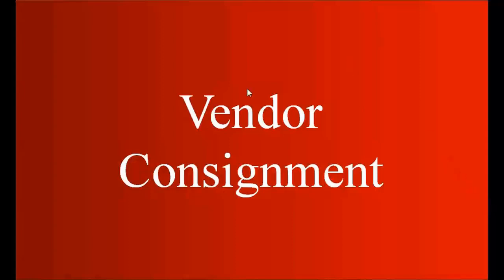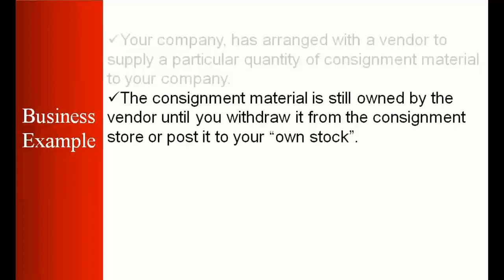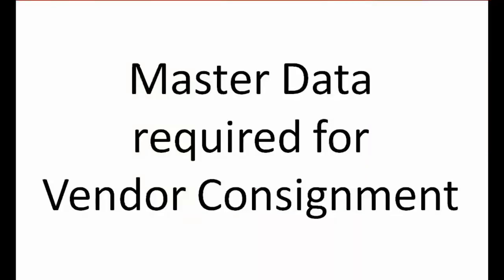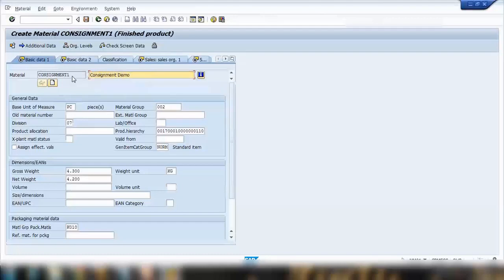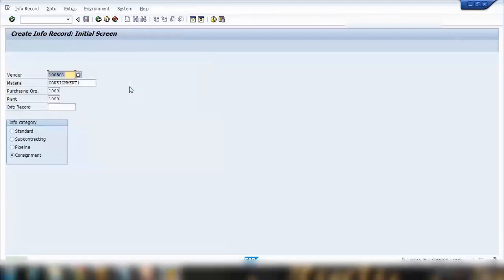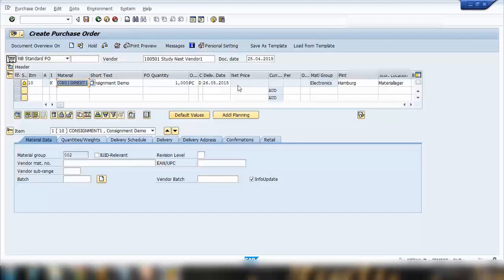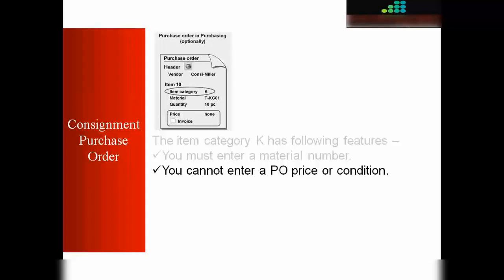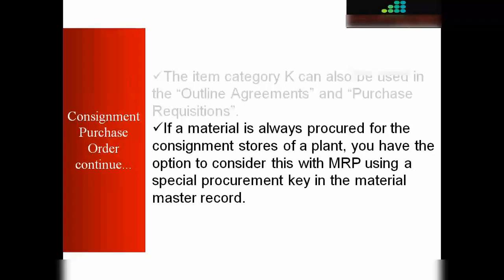SAP MM Training - Vendor Consignment (Video 31) | SAP MM Material Management